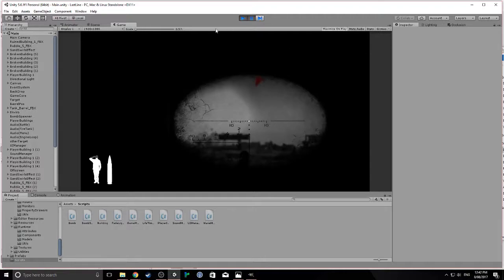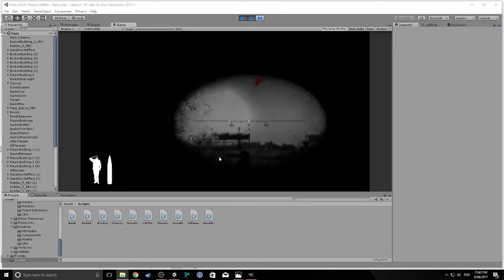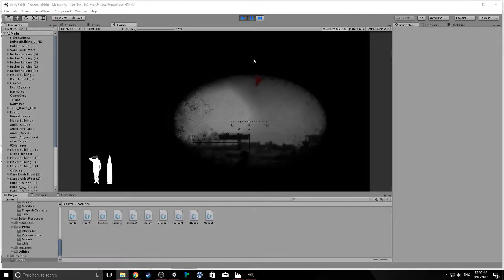A talk about visual features "Last Line"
A brief summary of the visual features of the game Last Line